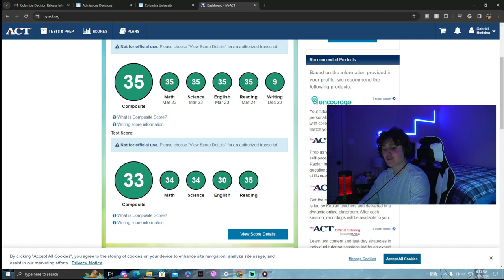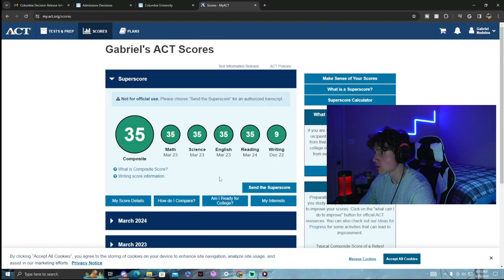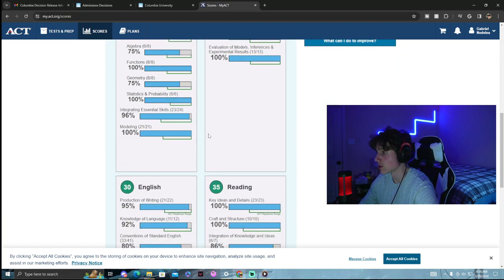ACT Score Reaction 2024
Quick lil ACT Score reaction since my school made me take it again. Cool stuff